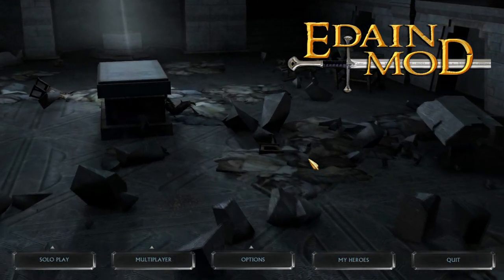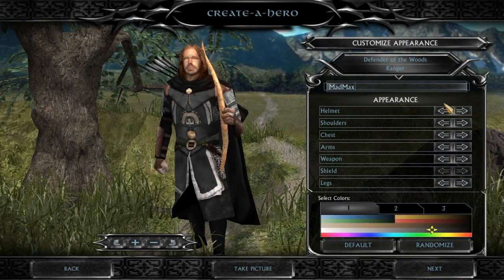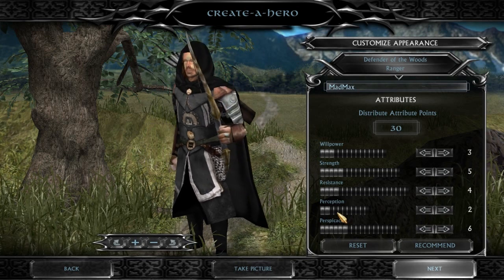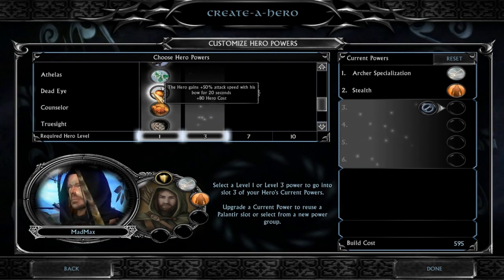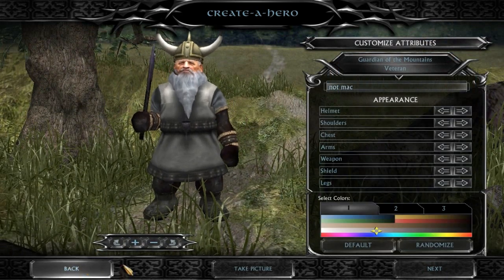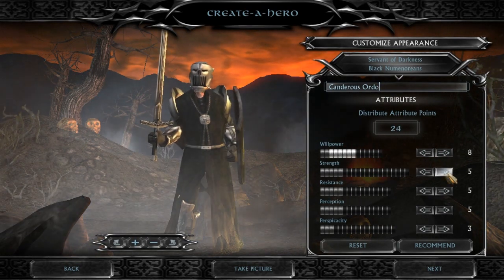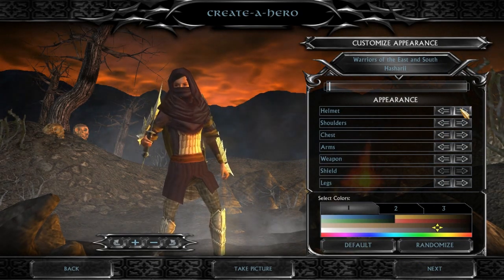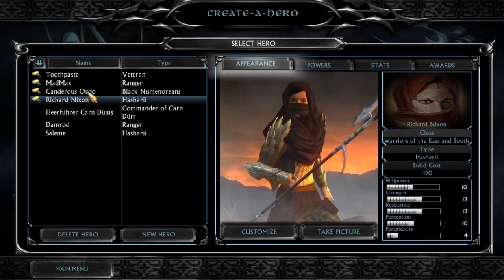EDAIN 4.0 DEMO!! Revamped Create a Hero!!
A little looksie into the revamped create a hero mode in edain 4.0. New classes, abilities, and attributes make it a significant improvement over it's predecessor.

Like the video to show your support! :D :D (It makes me feel warm inside)